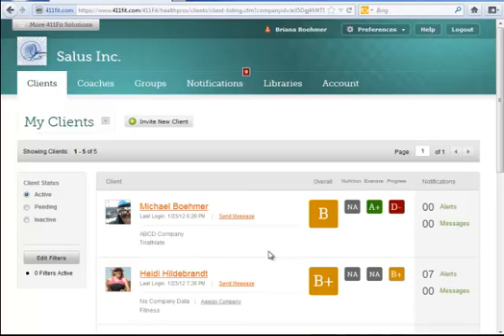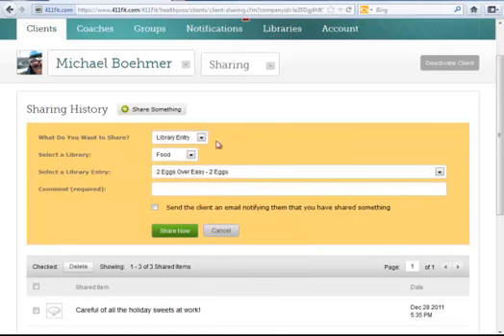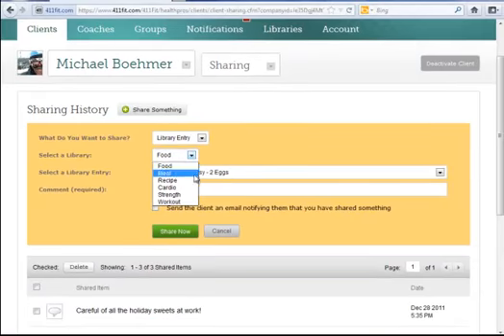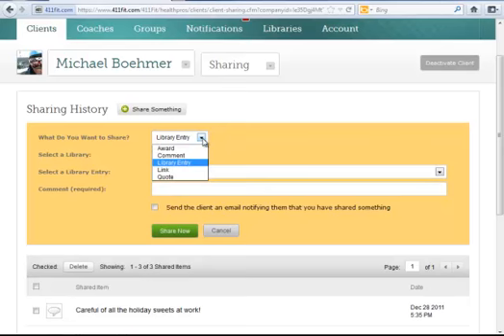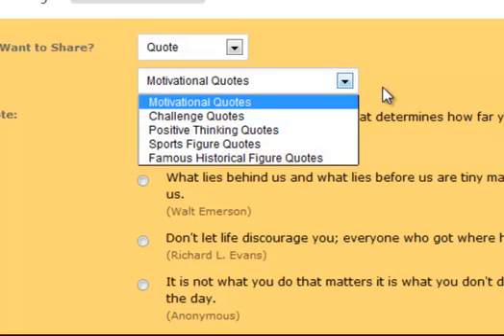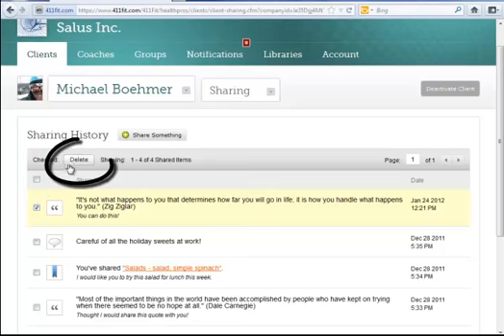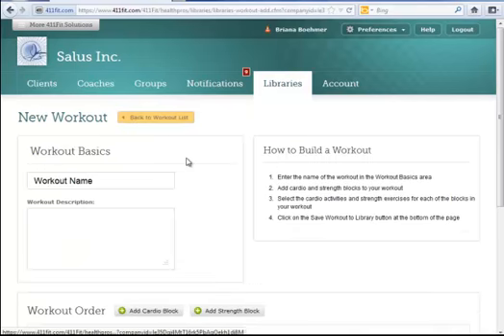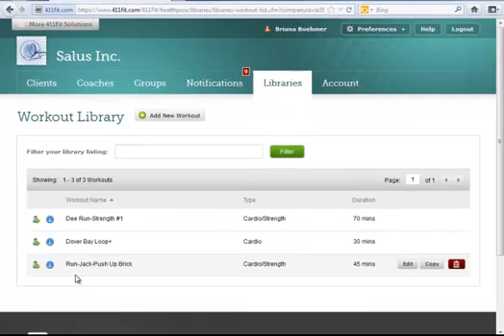Client Sharing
Learn how to share with your client (quotes, library entries, etc.) within the 411Fit Coaching Edition.